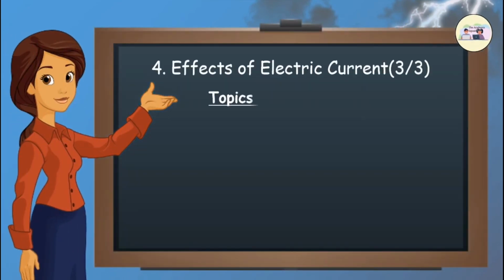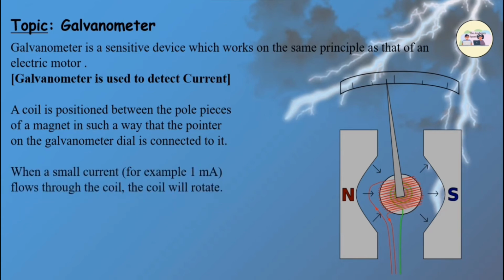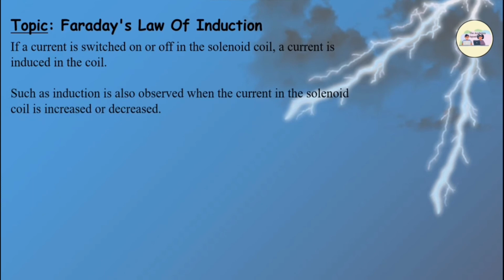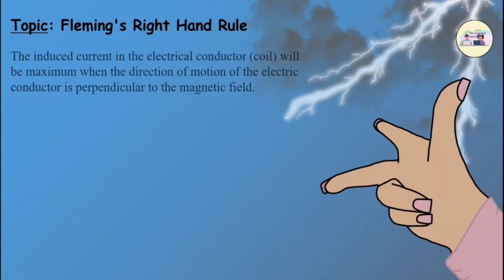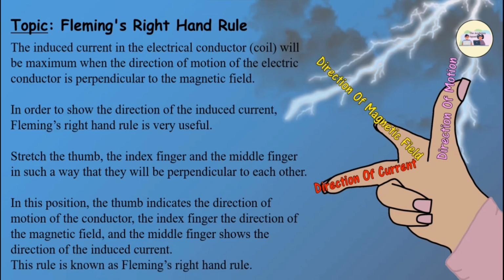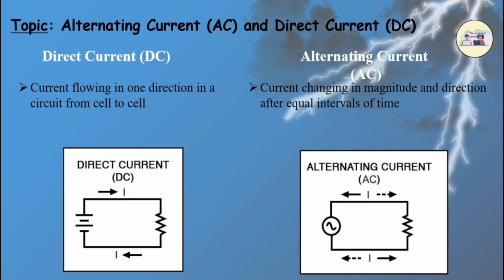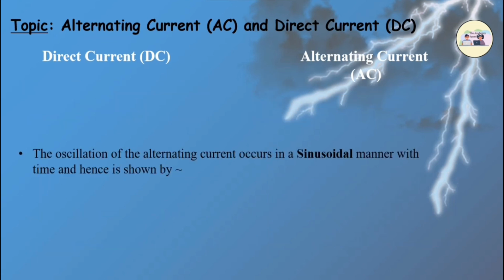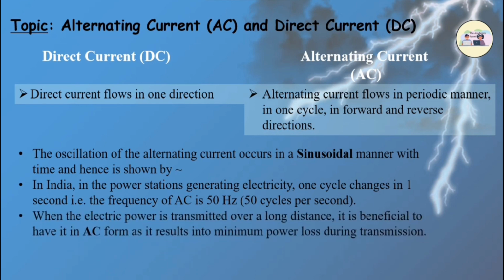Effects Of Electric Current(3/3)| Science 1-Chapter 4|Galvanometer,Faraday's Right Hand Rule,DC & AC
'Understanding a lot of content in a short amount of time'

Topics Covered:
1. Galvanometer
2. Faraday's Laws of Induction
3. Fleming's Right Hand Rule
4. Direct Current (DC) and Alternating Current (AC)

We would love to hear what you think about our videos in the comments.

Part 3/3.

Syllabus followed - 10th Maharashtra SSC Board (Science and Technology - Standard 10, Part 1)

Credits
Content: Keyu Jain
Voiceover: Abhilasha Varma
Video Animation & Editing: Aparna Sudhir
Chapter Notes & Documentation: Aryan Patel